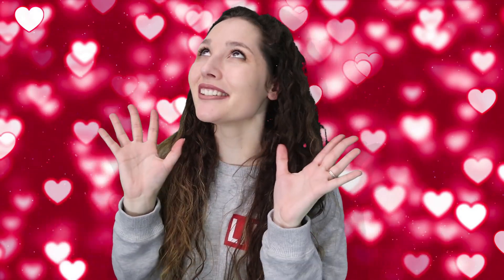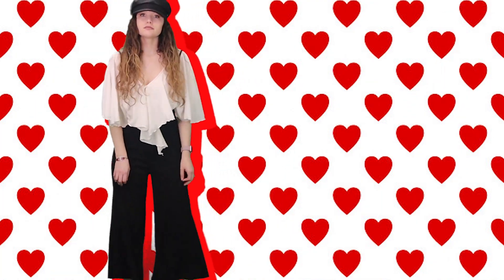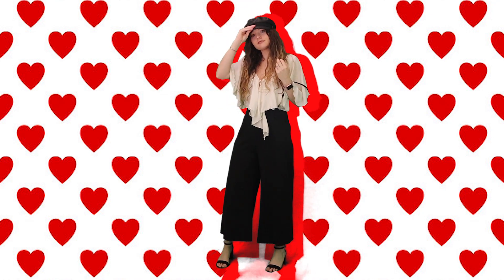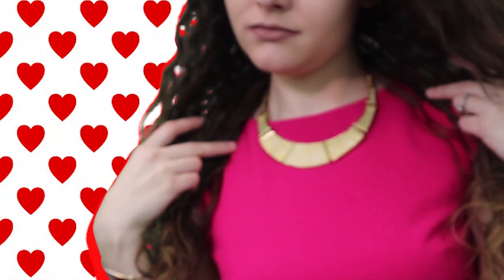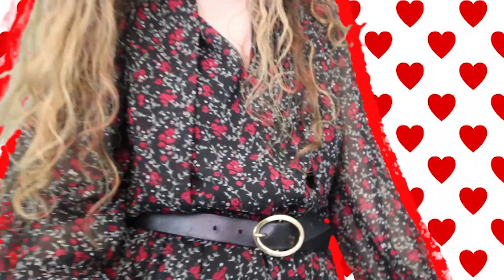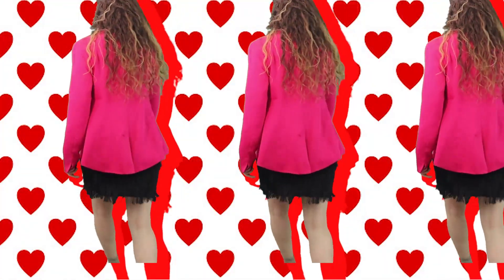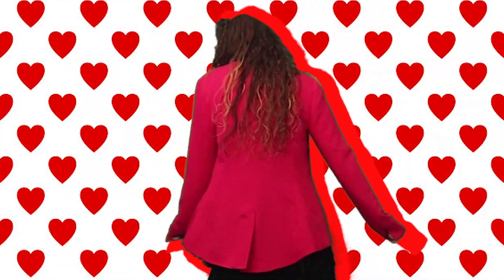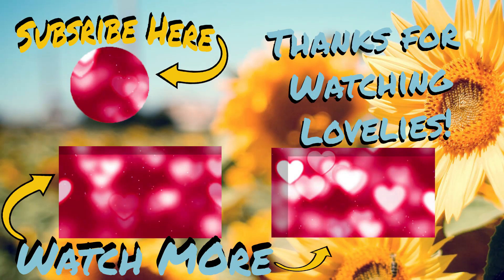❤️Valentines Day Outfit Ideas & Lookbook❤️ || 2019 Keke Mae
Roses are red, Violets are blue, sugar is sweet, and these outfits are too! ❤️❤️❤️Here are 4 fun and flirty valentines day looks for going out. Date night... i'm ready for ya. 😘

Whoa this turned out kind of trippy...  premiere got away from me a bit.  Enjoy! 😍